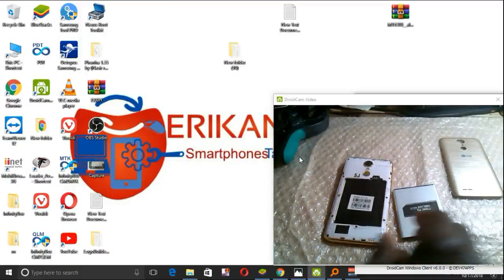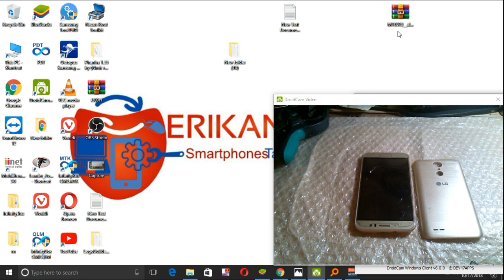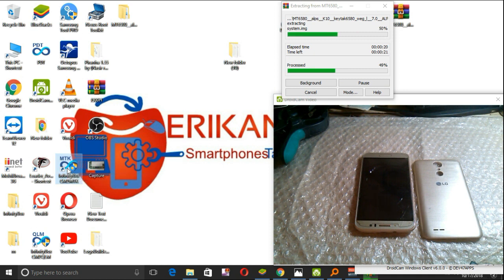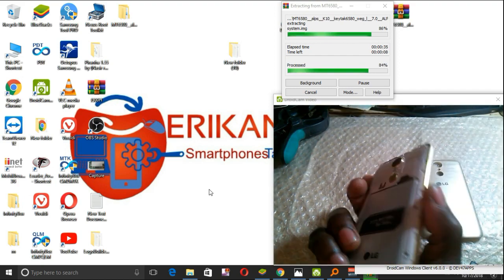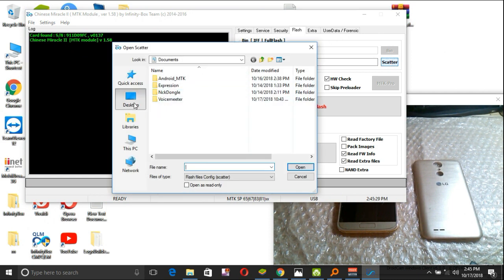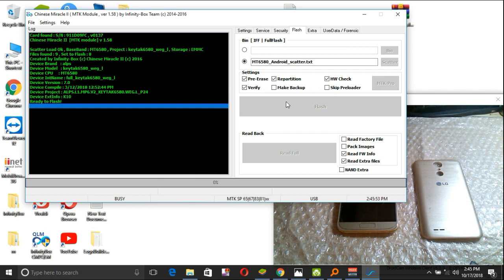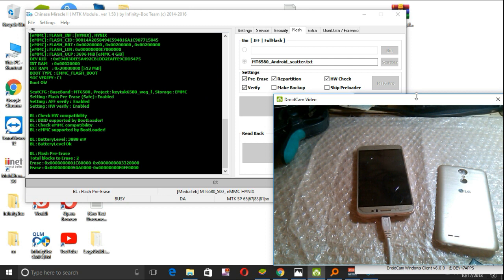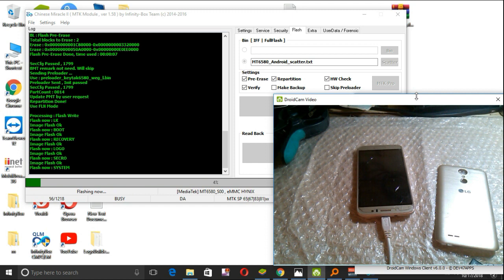[ERIKANA] HOW TO UNBRICK LG K10 CLONE PHONE MT6580 WITH CM2 TOOL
TO UNBRICK LG K10 CLONE PHONE MT6580__alps__K10__keytak6580_weg_l__7.0__ALPS.L1.MP6.V2_KEYTAK6580.WEG.L_P24